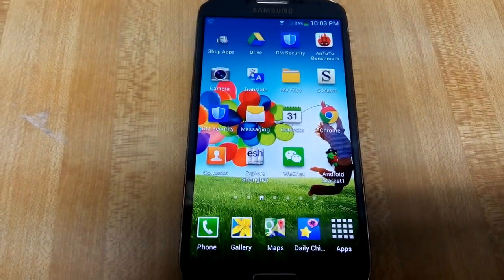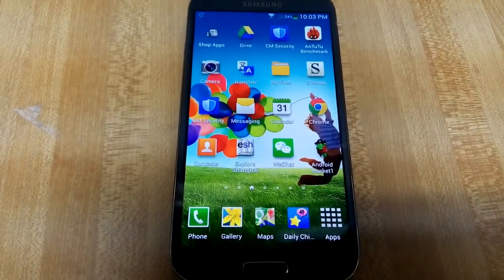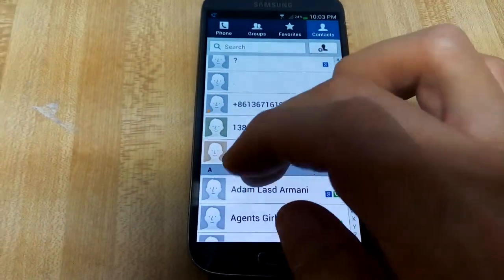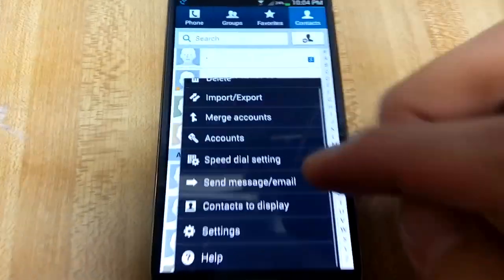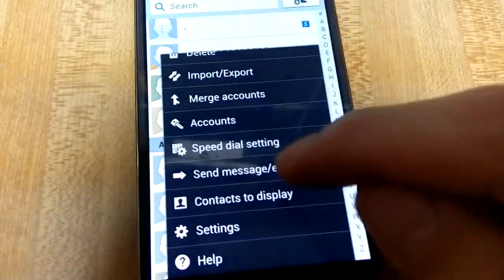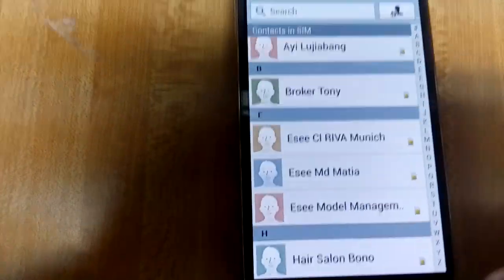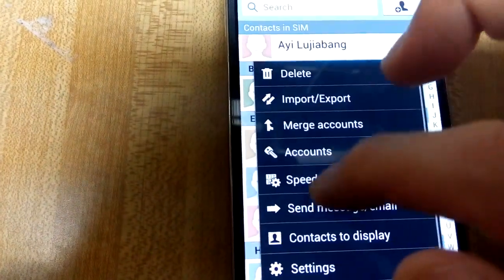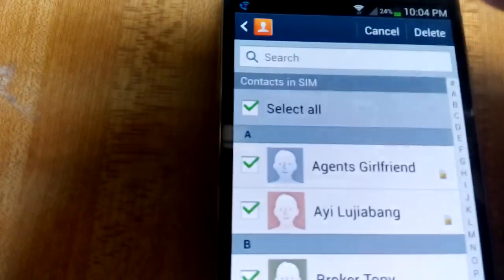Galaxy S4 & S3: How to Delete Contacts Off Sim Card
Manually delete contacts (phone numbers, email, address, etc) on your Samsung Galaxy S4.

Subs and comments are most appreciated.